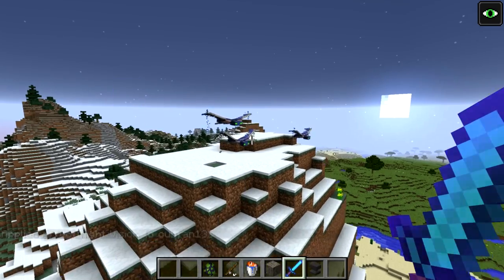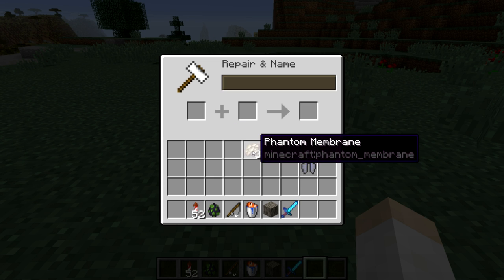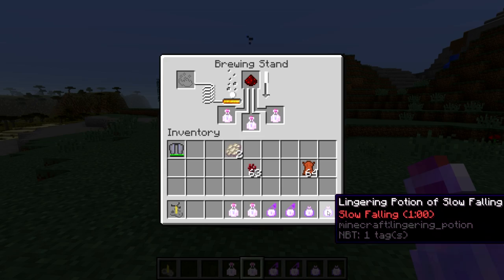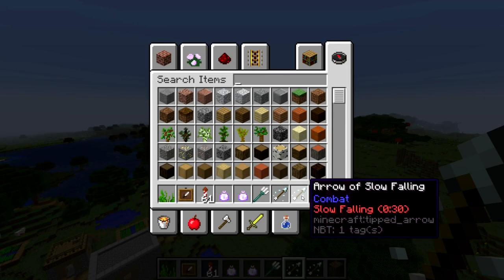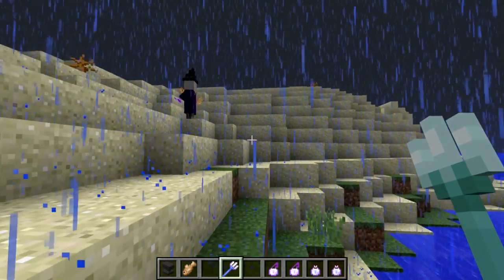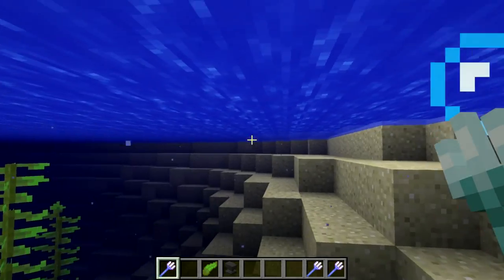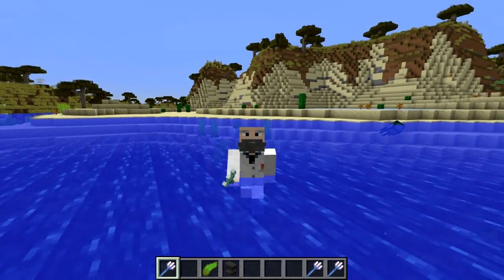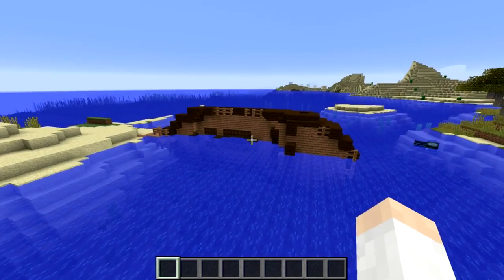Minecraft 1.13 Snapshot 18w14a- Riptide Roll Animation, Potion of Slow Falling, Phantom Membranes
The Update Aquatic Minecraft 1.13 Snapshot 18w14a Review! This Minecraft snapshot adds many new features including Phantom Membranes, Riptide Enchantment Changes to the Trident, as well as new advancements, and game mechanics.